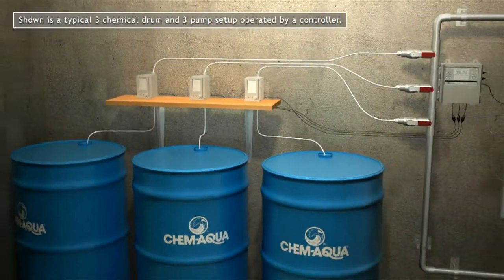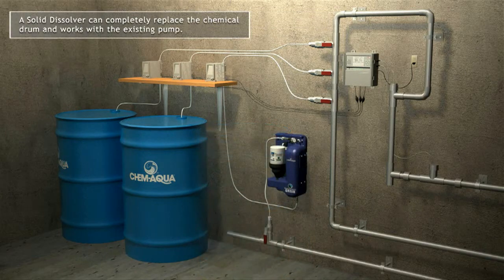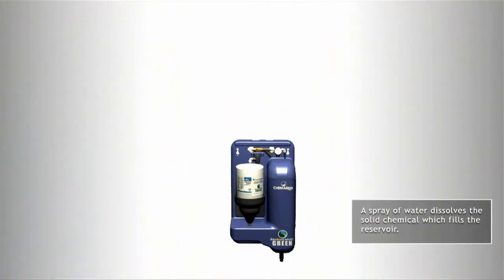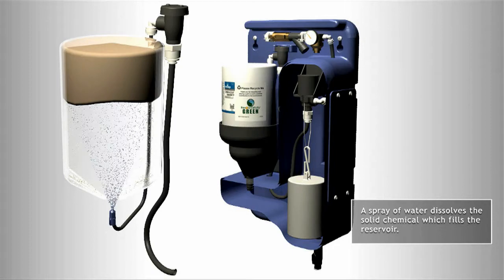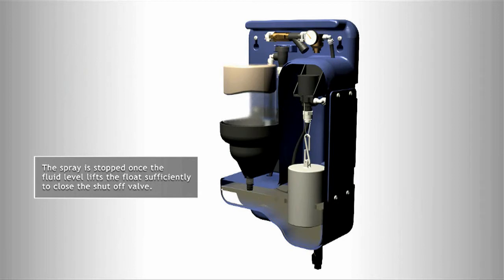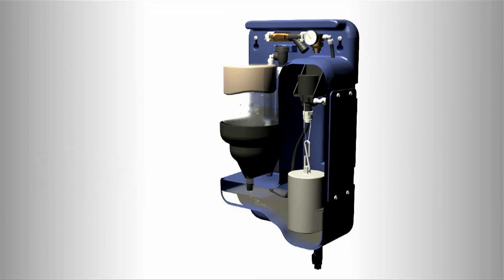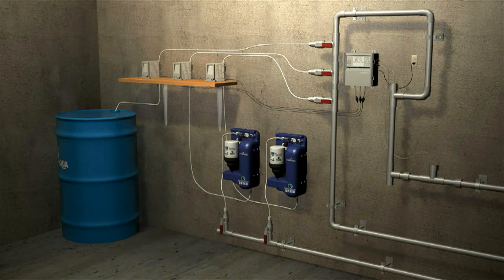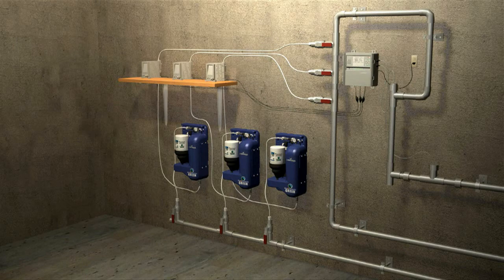NCH Water Treatment - Solids Water Treatment System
The HandiChem™ Solid System is an innovative water treatment solution for cooling towers, closed systems, and steam boilers that provides results of high-performance liquid treatment programs, but is easier to use and is more environmentally responsible.

With the HandiChem™ Solids System, chemicals are provided as solid concentrations in 5kg recyclable plastic bottles rather than liquid in drums. The HandiPak® Solid Concentrates are dissolved as needed into a small plastic reservoir using a reliable HandiFeed™ Mixing Board. The feed solution is then pumped into the system being treated just like with liquid chemicals.